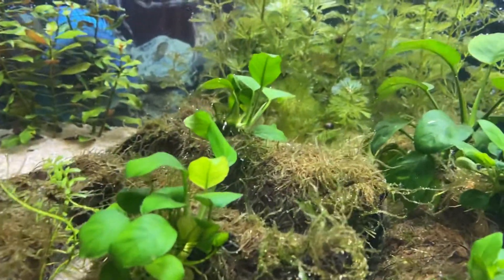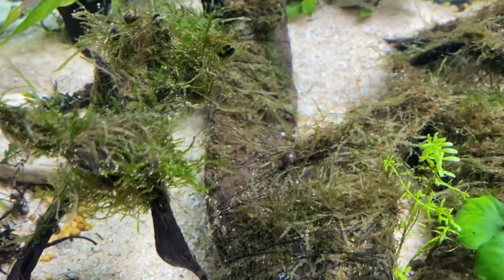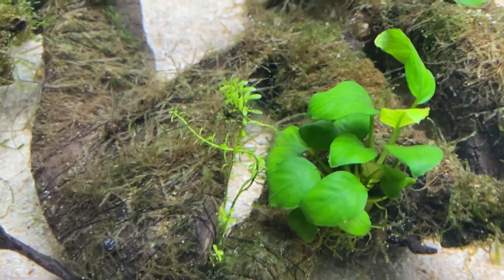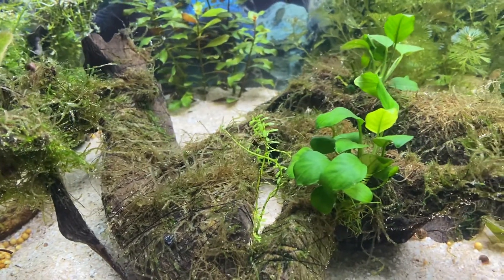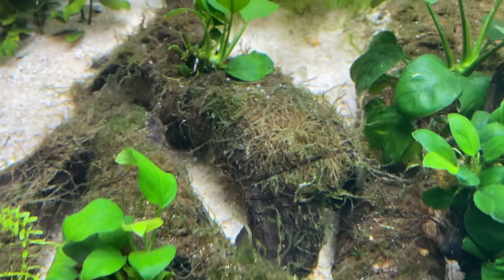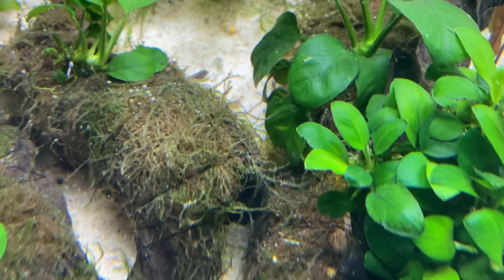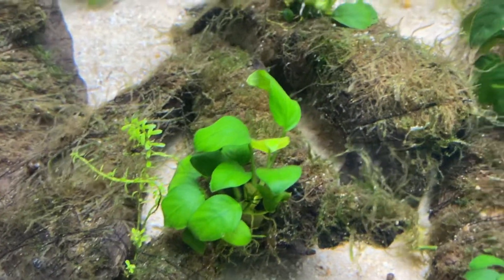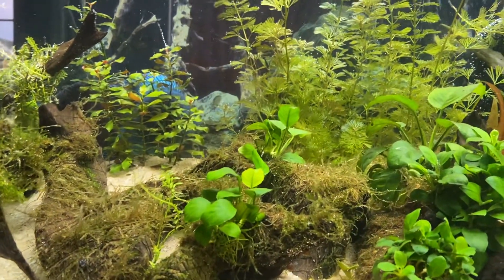Planted Tank - Flame Moss destroyed. CAUTION needed dosing Hydrogen Peroxide.@FishLover108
How I destroyed my well growing Flame moss in the planted discus tank. Lessons learnt not to use H2O2-Hydrogen Peroxide for this plant. Melts in a day.